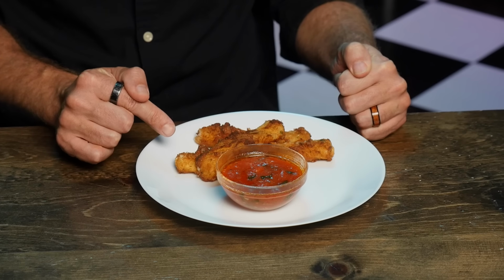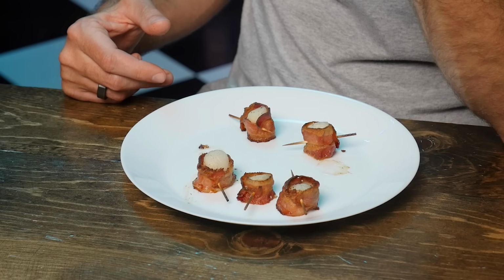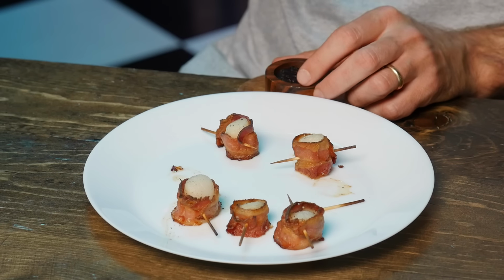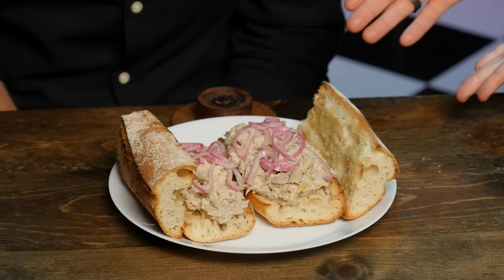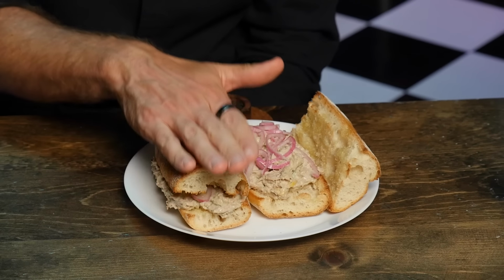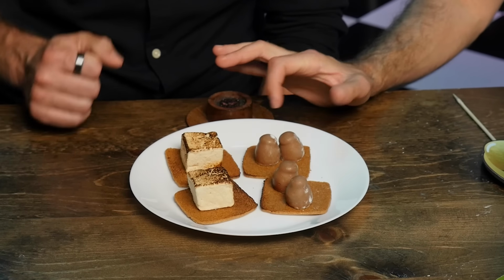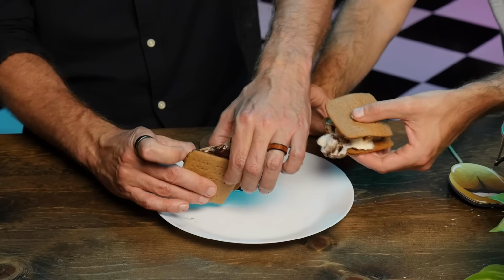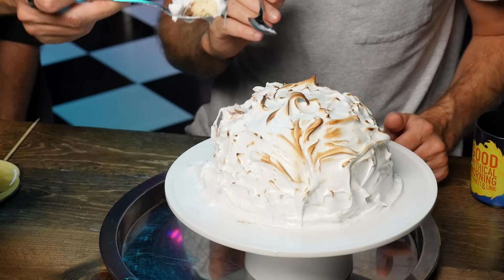Expensive Cheap Food Vs Cheap Expensive Food (Taste Test)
personalized matches.

Today, we're tasting expensive food turned cheap and cheap food turned expensive. GMM # 2009